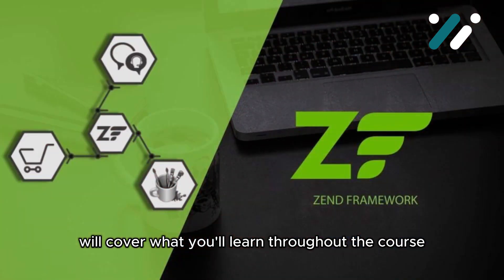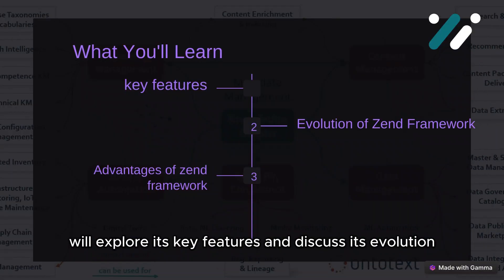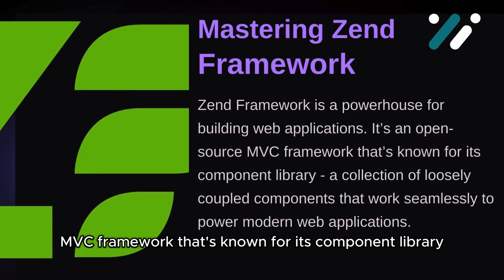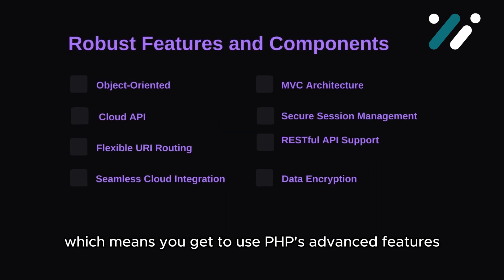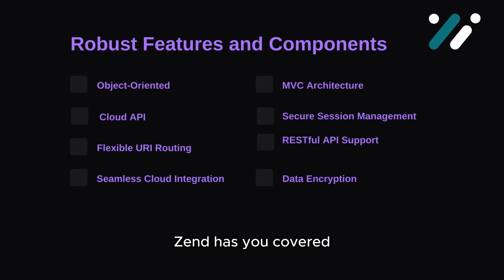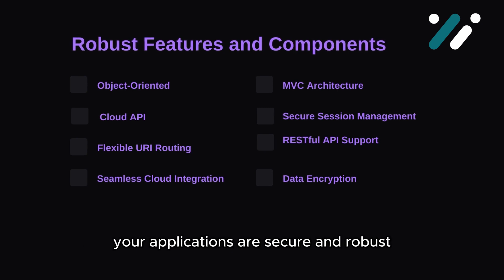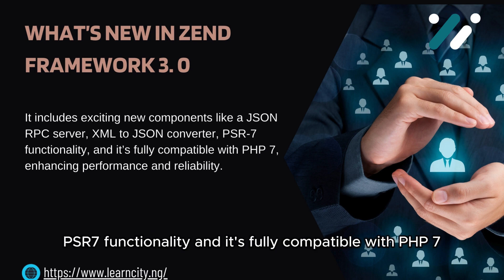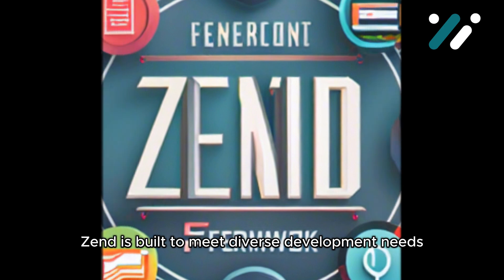Introduction To Zend Framework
Welcome to our introductory guide to the Zend Framework! Join us as we explore the fundamentals of Zend Framework, a powerful and flexible PHP framework designed for building robust web applications. Whether you're a beginner looking to learn the basics or an experienced developer seeking to expand your skills, this video will provide you with an overview of Zend Framework's key features, architecture, and best practices.